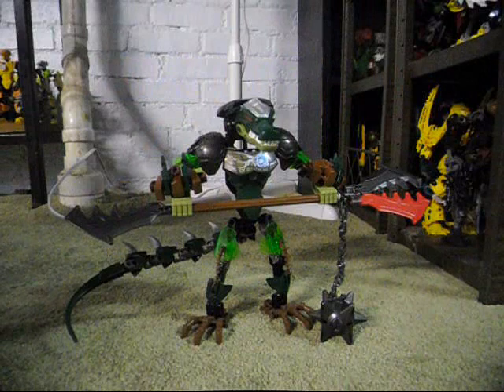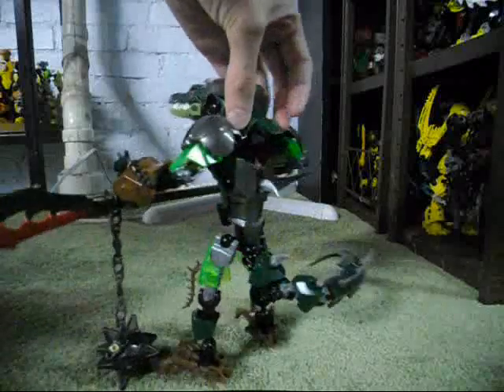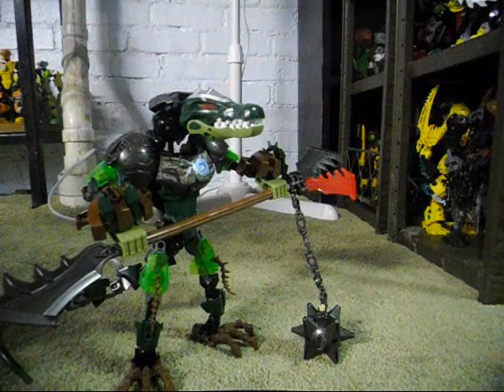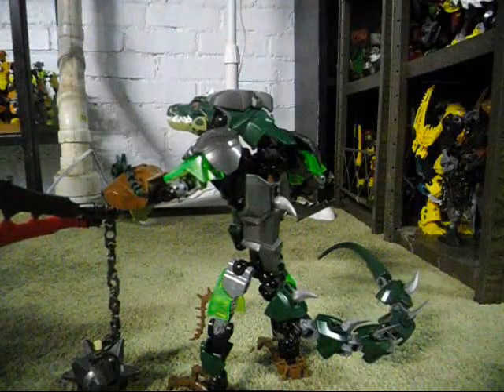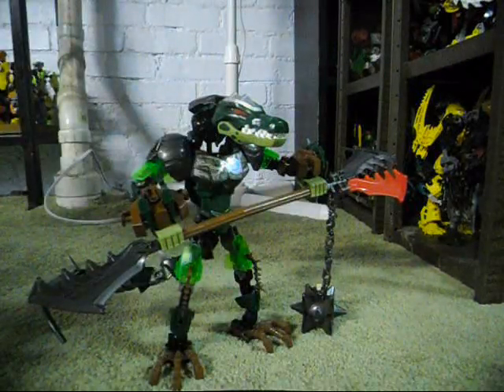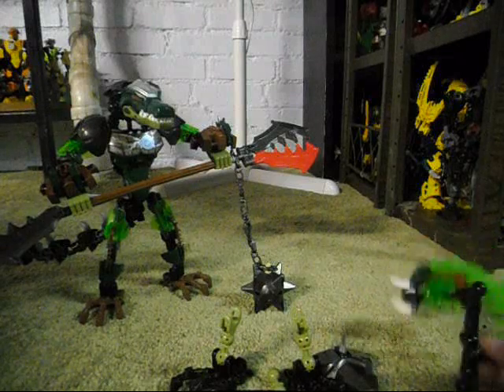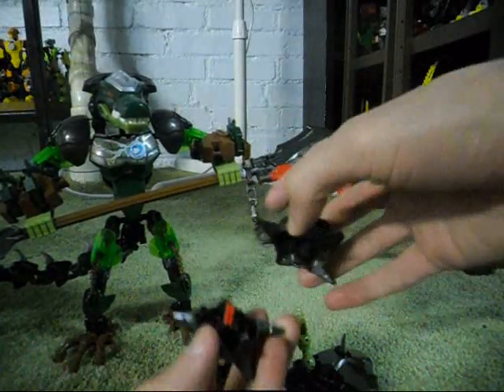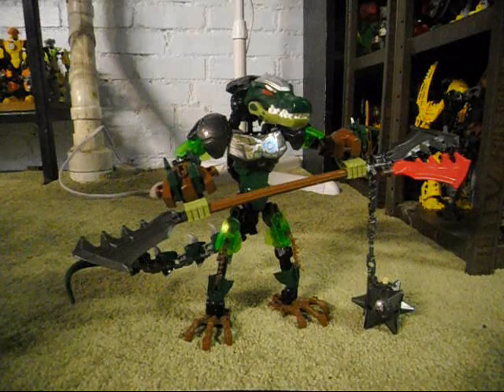LEGO Legends of Chima Combiner MOC: Cragger Plus Ogrum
Background music is owned by Rareware and composed by Grant Kirkhope